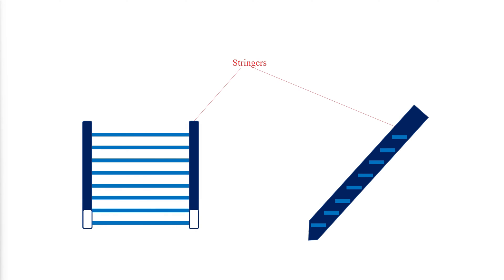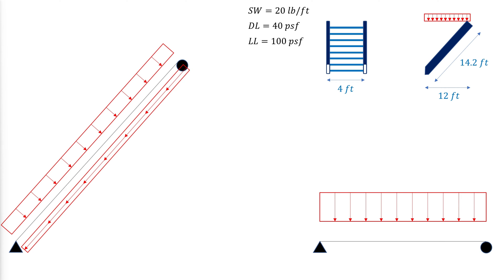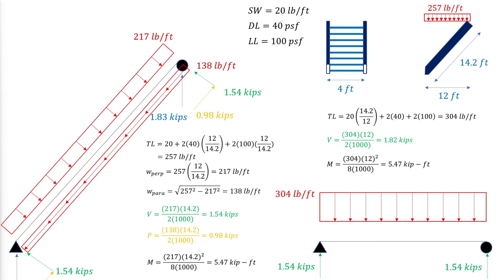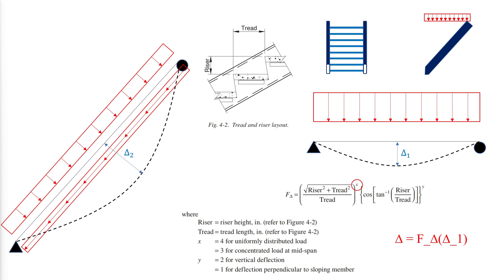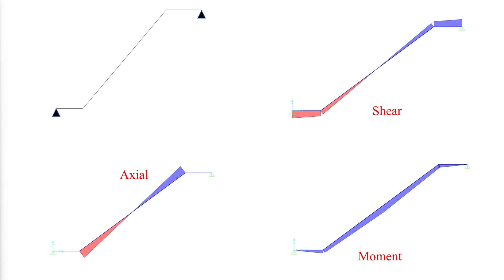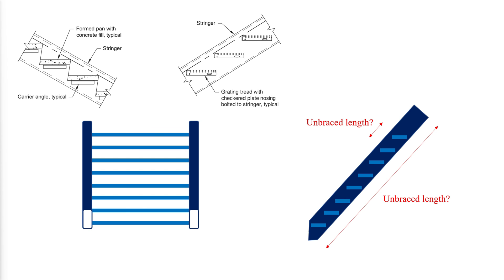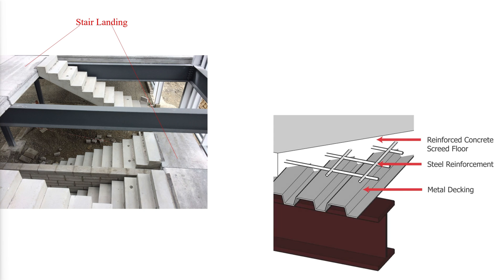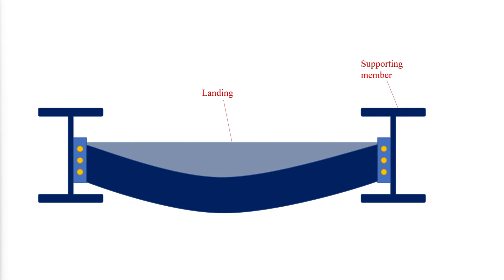Will Your Staircase Hold Up? Find out how to design the optimal staircase!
Dive deep into the intricacies of steel staircase design in this comprehensive tutorial! Discover how to analyze the internal forces of staircase stringers and learn the most effective methods for determining boundary conditions. This video is essential for structural engineers, architects, and anyone involved in staircase design and construction.

We'll start by revisiting various types of stringers and their specific design considerations, including the selection of treads for optimal strength and serviceability. We'll discuss the loads that typically act on staircases and how they influence design decisions.

Key topics covered include:

Calculating dead loads for sloping stringer beams and understanding the importance of additional length in sloped members.
Detailed explanation of the sloping beam method and horizontal plane method for determining shear and flexural strength.
Practical examples that illustrate how to calculate gravity loads, shear force, axial compressive strength, and flexural strength using both methods.
Discussion on vertical deflections, how they are affected by the sloping member length, and the methods for calculating accurate deflections to meet serviceability criteria.
Overview of appropriate boundary conditions for different staircase configurations and how to model beams based on support conditions.
By the end of this video, you'll have a clear understanding of how to handle the complexities of designing steel staircases, ensuring that your structures are both strong and compliant with current engineering standards.

🕒 Timestamps:

00:00 - Introduction
00:38 - Analysis Methods
01:38 - Example
04:40 - How to choose right boundary condition?
07:08 - Unbraced Length of Stringers?
08:46 - Landing
09:42 - Staircase support considerations